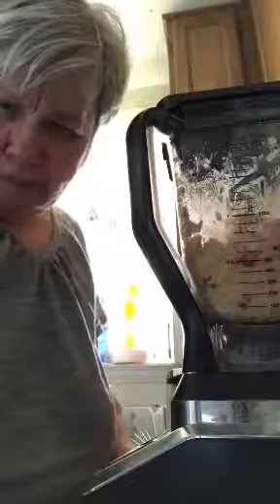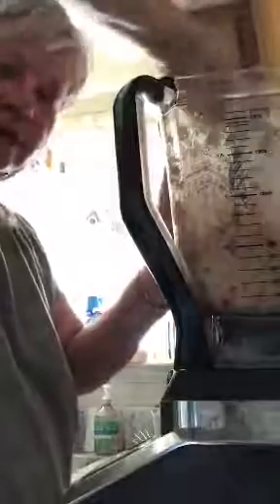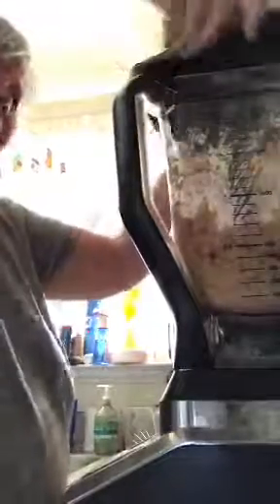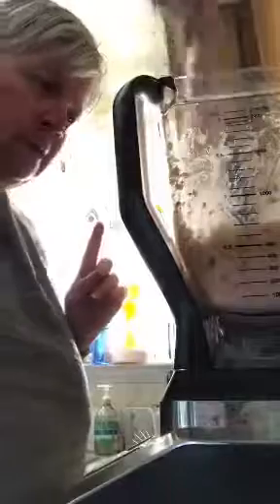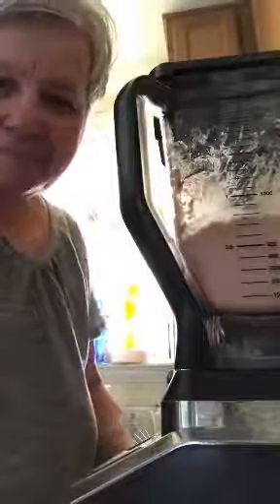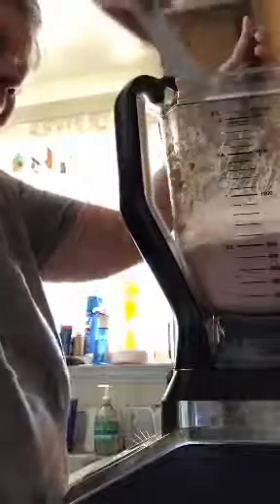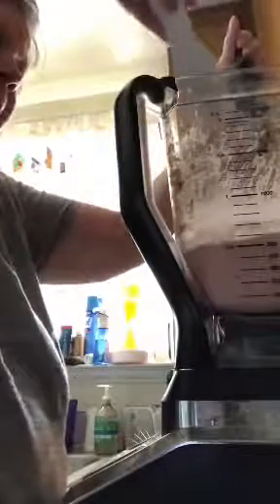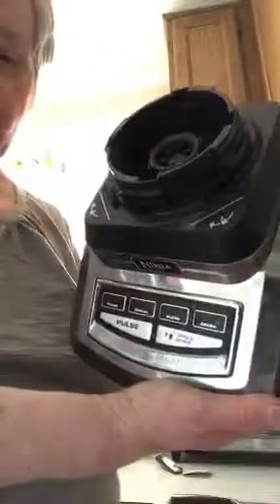Making banana apple berry grape blend ice cream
This is a new type of ice cream, and really delicious It is a healthy indulgence, with all healthy ingredients,  and one that I can eat and not gain weight. We all need to make our own foods as they taste much better when they are homemade, instead of buying them in the store.